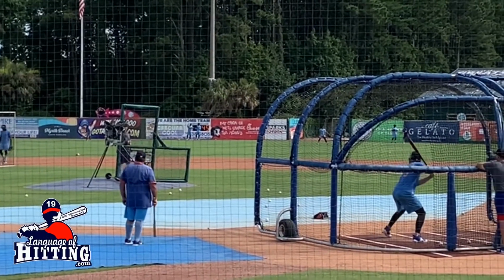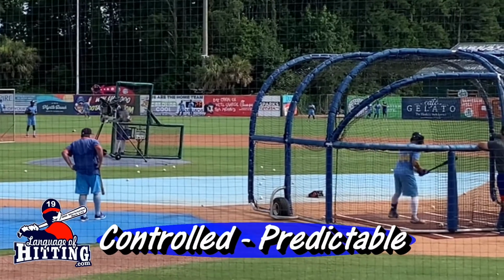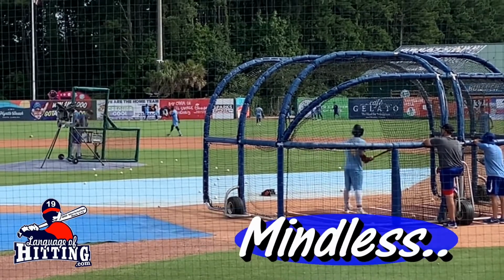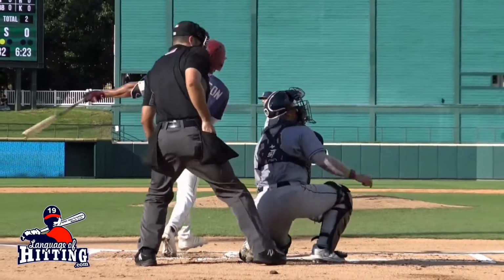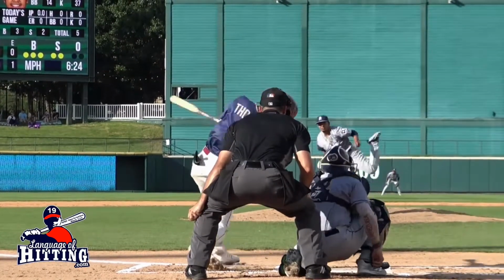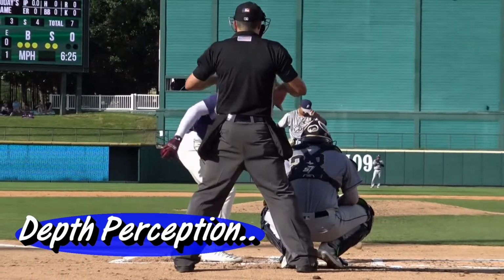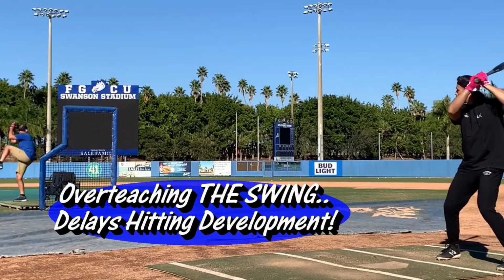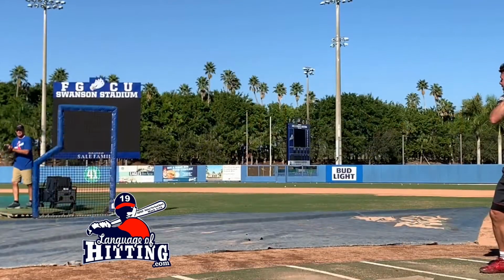YOUR HITTING LAB IS NOT GOOD..LET’S FIX THIS!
Inside the HITTING LAB...
Why are hitters popping up pitches off of the machine?
Why is this hitter striking out (behind the plate view)?
Get better at hitting and win that starting job!
Elite hitters do uncommon things.
Get those uncommon ideas into your hitter.

Dave Kirilloff professional hitting coach and, online hitting coach.
Alex Kirilloff Minnesota Twins.

Hitting drills for timing.
Hitting drills for bat speed.